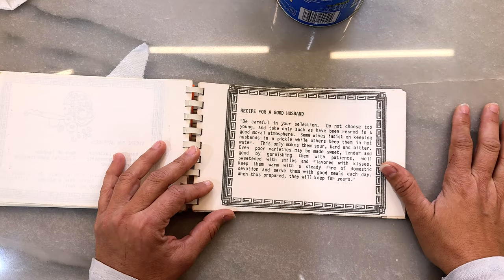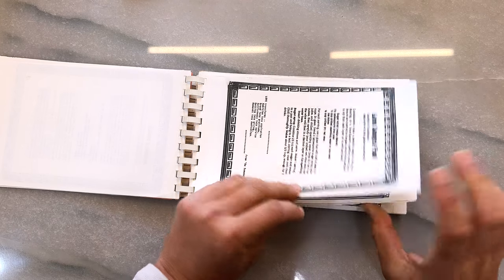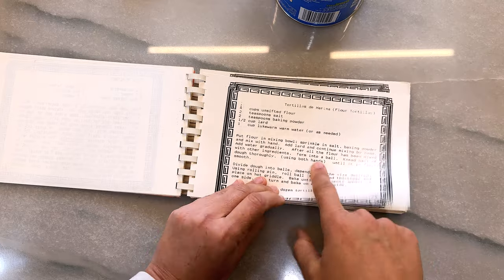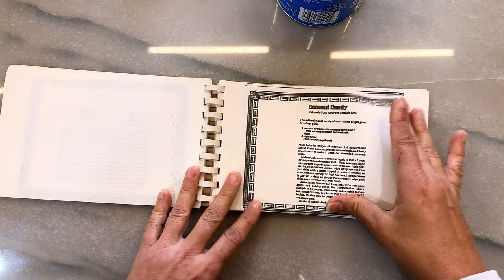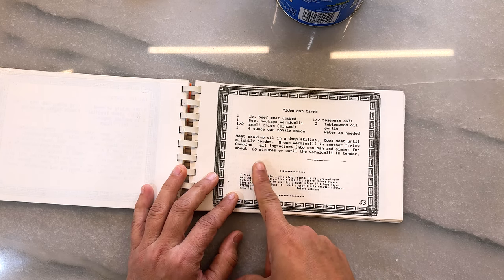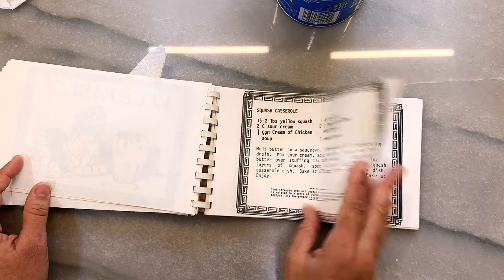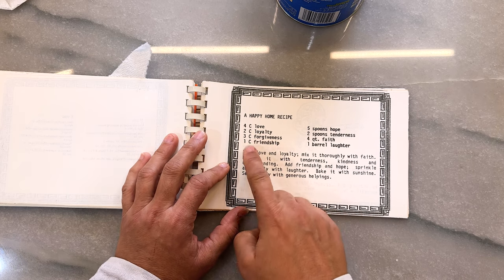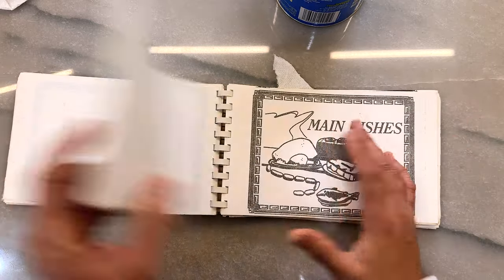Homemade Recipe Book Made BEFORE THE INTERNET WAS BORN!!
Well this was an amazing find!  My mom made these little books decades ago, before dial up was even a thing.  Some really great recipes in here and some funny realizations! I try the tortilla recipe in a later episode, meanwhile enjoy a ton of recipes in a tiny handmade book at a media center for teachers.